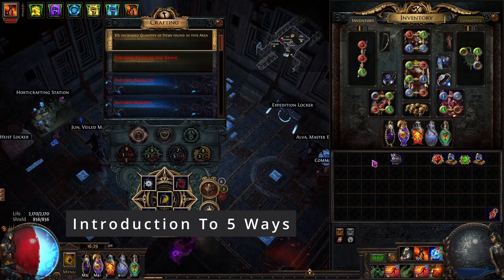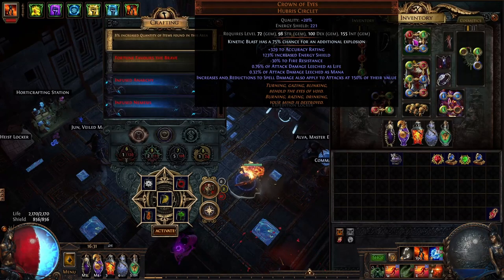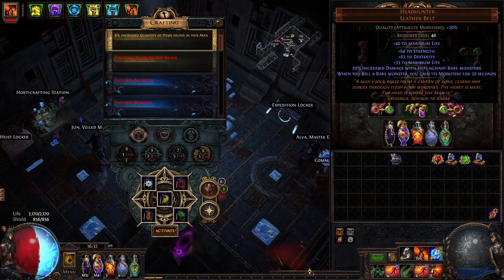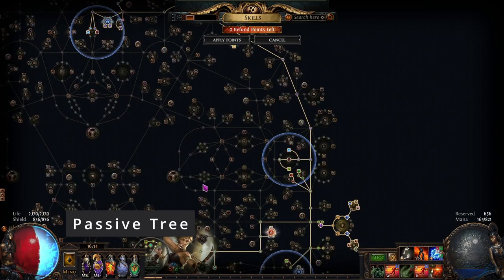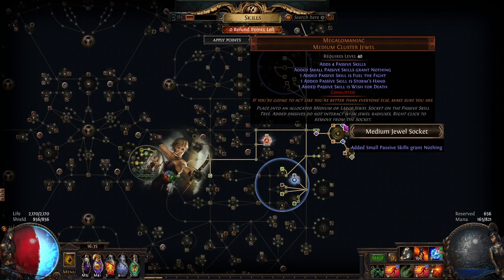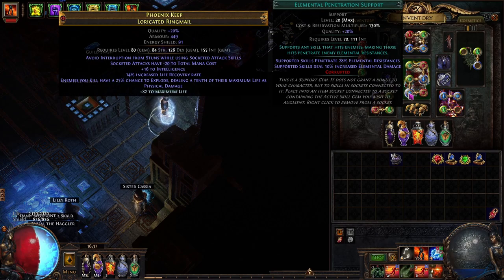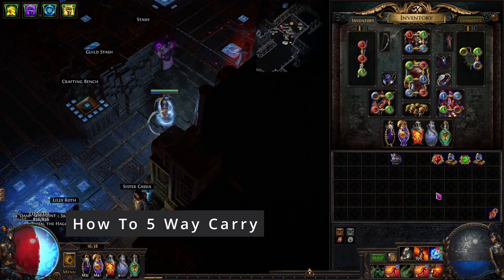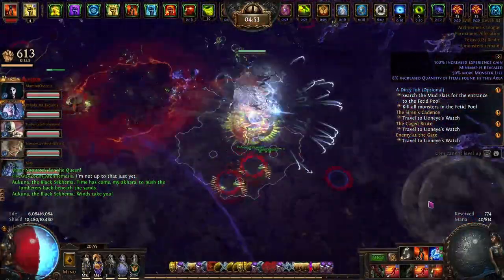[POE 3.17] 5 Way Carry Build Guide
Path of Exile 3.17 - 5 Way Carry Build Guide

PLEASE NOTE THIS BUILD MIGHT NOW BE DEAD WITH NEW HEADHUNTER/RARE CHANGES IN 3.18
WITH LIMITED TESTING FOR 3.18 MY SUGGESTIONS ARE TO REPLACE AMULET, RINGS, BELT WITH OMNI GEAR OR LOOK AT POE NINJA.

This is a build guide for my 5 way carry.
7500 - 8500 mobs killed per 5 way. 15 ex/hr profit

Timestamps:
0:00 - Intro
0:07 - Intro to 5 Ways
1:22 - Gearing
3:33 - Flasks
4:42 - Passive Tree
5:15 - Jewels
7:30 - Gems
9:19 - How to 5 Way Carry